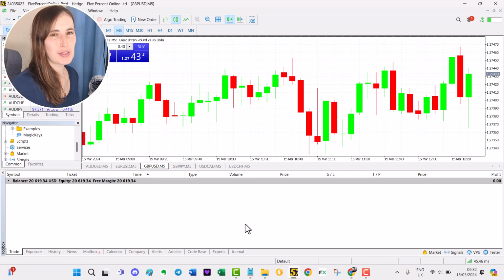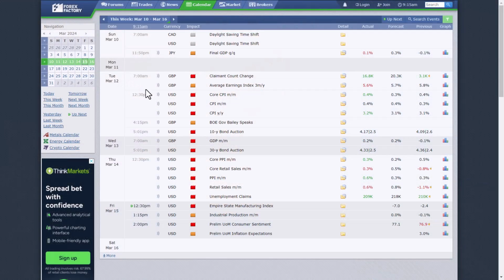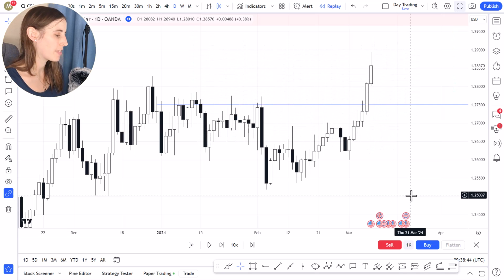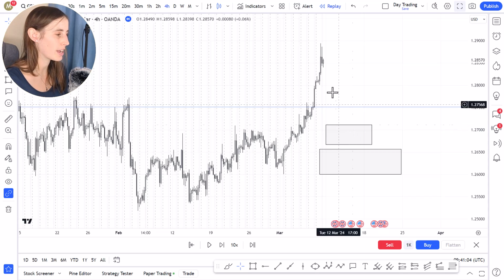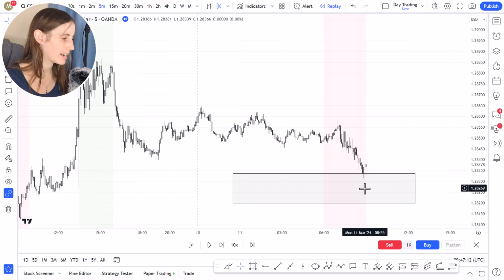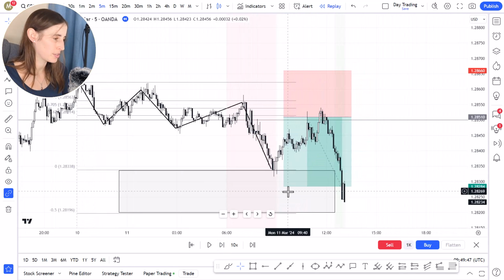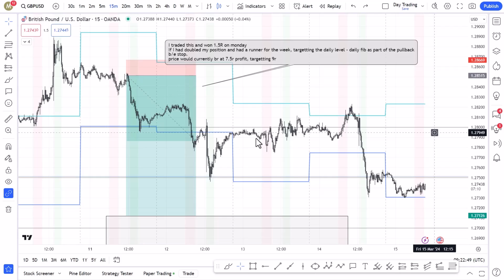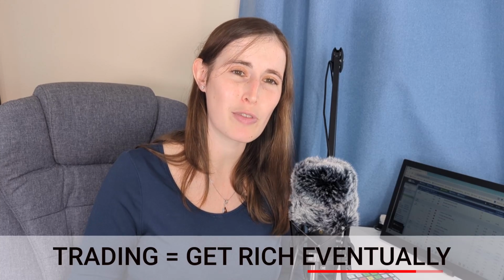How To Day Trade Forex In 6 Simple Steps - Live Trade Recap Step By Step - The Road To Millions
Learn how to day trade Forex in 6 simple steps in this recap of a live day trade, trading GBPUSD.

TRADING SOFTWARE

TRADING EDUCATION

///CONNECT

- TIMESTAMPS -

0:00 Intro
0:20 MT5 Account Live Trading Data
1:24 Step 1 Forex news
2:20 Step 2 Daily technical analysis
4:56 Step 3 Top down analysis- 4 hour, 15 mins
7:00 Step 4 Reading price action market structure
8:35 Step 5 How to calculate trade entry
9:50 Step 6 Placing orders entry stop target
10:53 Key lesson to make more money
12:33 5ers dashboard another step closer to 10% target
14:20 Conclusion

This video shares my simple strategy to day trading Forex, in 6 steps.

I take you through a recap of a live day trade in 6 steps, including my technical and news analysis as well as top down analysis. I share top tips for reading market structure using pure price action. I also show my favourite indicators and drawing tools such as the Fibonacci retracement.

Keep watching for tips to make more money from 1 trade as well as an update on my prop trading account with the 5%ers.

You will like this video if you are interested in:

- forex trader
- forex day trader day in the life
- forex day trading strategy
- 5 minute day trading strategy
- day trading gbpusd
- day trading for a living
- day trading forex uk
- day trading forex day in the life
- day trading forex step by step
- forex top-down analysis
- simple day trading strategy
- simple day trading strategy forex
- simple day trading strategy for beginners

Thanks!

Emily

- Mindfully Trading -